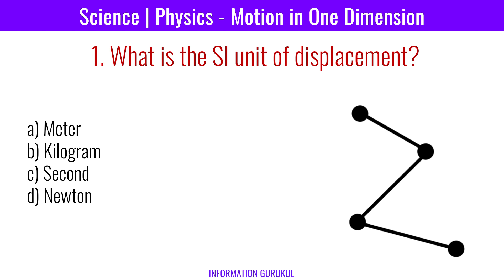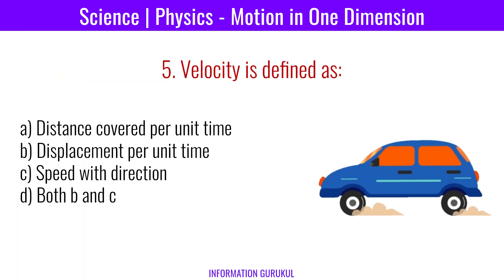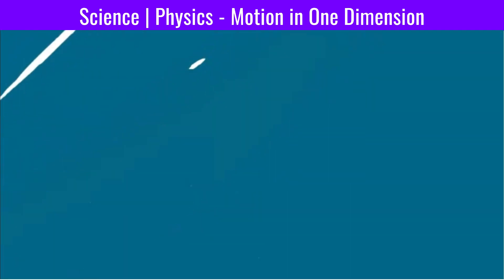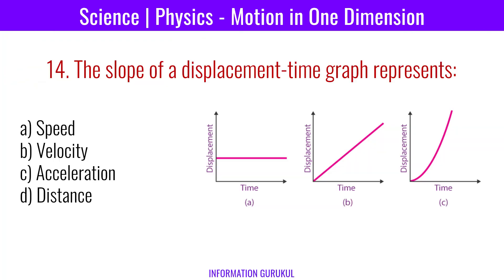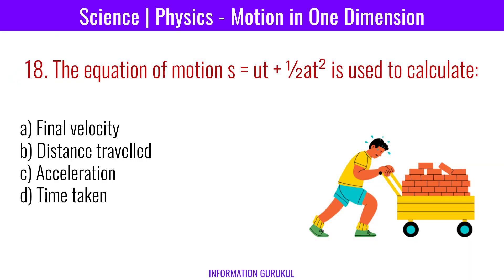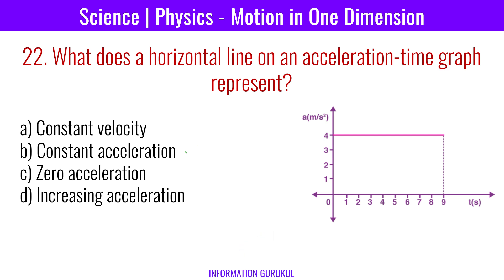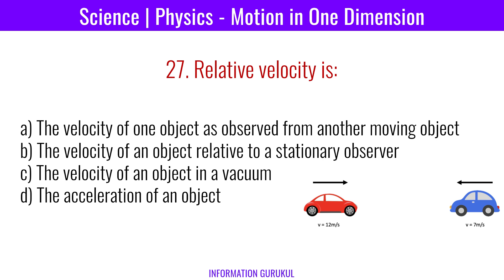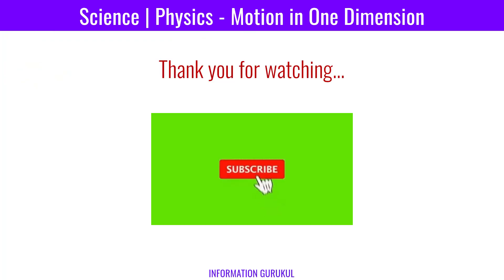Top 30 Motion In One Dimension MCQs | Physics MCQs | General Science MCQ | MCQ for Competitive Exams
science olympiad,
GK Quiz,
Facts,
Interesting facts,
Shorts,
general knowledge,
basic knowledge,
knowledge,
myths debunked,
medical myths,
medical myths debunked,
health myths,
interesting fact,
gk question,
gk questions,
gk,
gk in hindi,
general knowledge,
general knowledge questions and answers,
competitive exams,
gk for competitive exams,
current affairs,
lucent gk